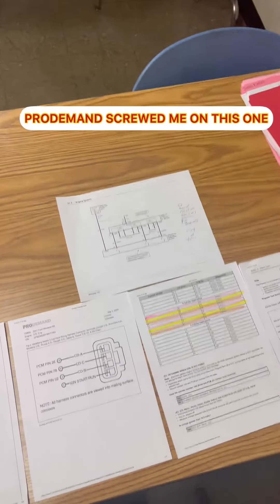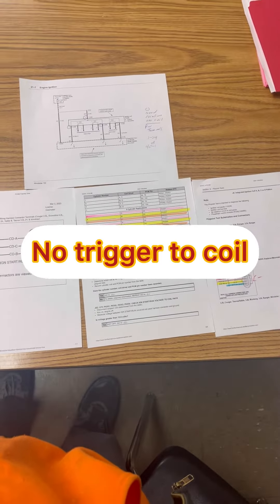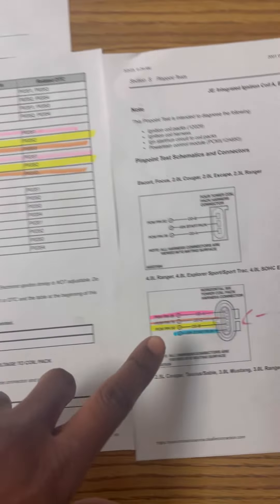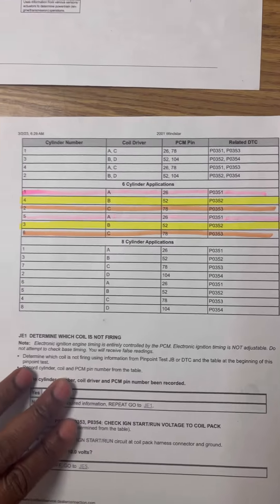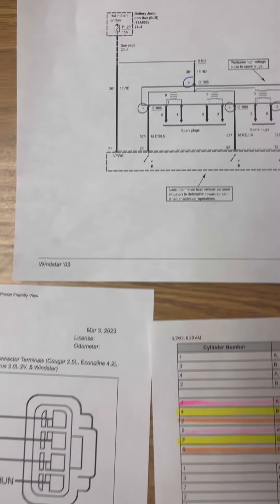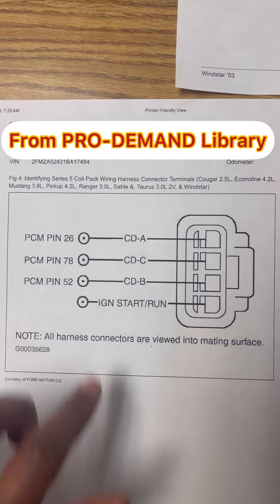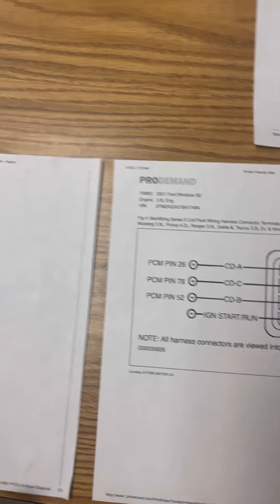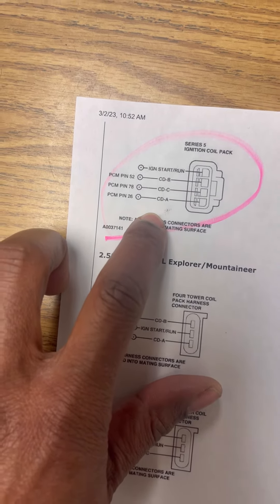"My Van Won't Start...See What Pro Demand Did to Me!"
Found out the coil connector was connected to the ignition coil incorrectly
Found out the wiring diagram was incorrect also
The vehicle has no trigger to sections of the ignition coil